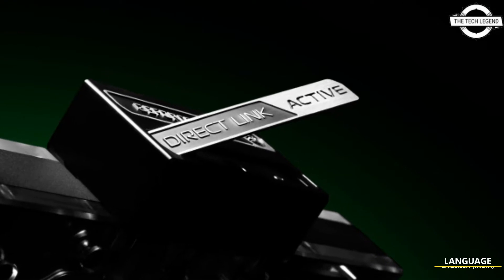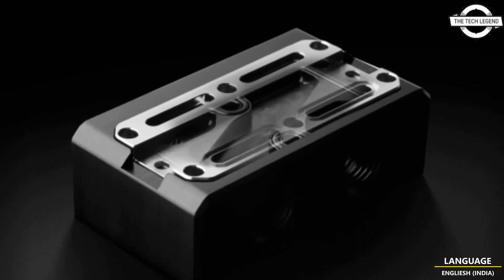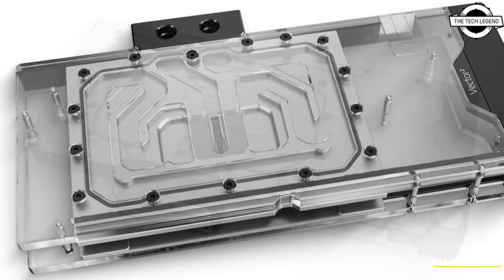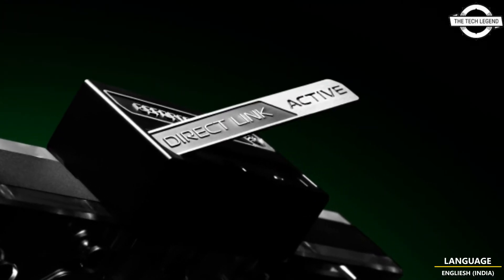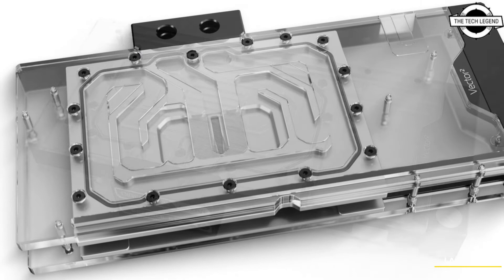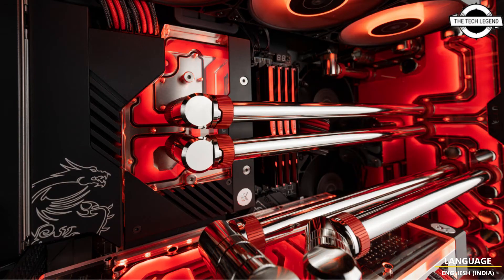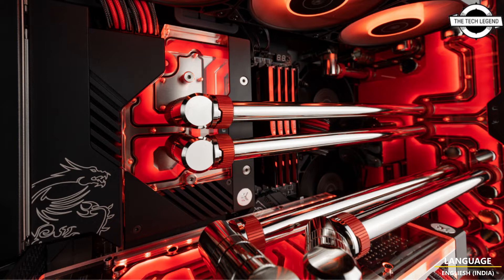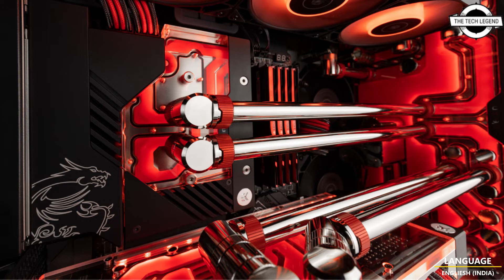EK-Quantum Vector² Trio RTX 4090 D-RGB GPU Water Block Launched For MSI RTX 4090 Gaming X & SUPRIM X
SIMILAR PRODUCT :

EK-Quantum Vector² Trio RTX 4090 is a single-package liquid cooling solution consisting of a Vector² series water block and a black-anodized aluminum backplate. As with the previous 30-series Vector² water blocks, its aesthetics are dominated by minimalist straight lines and the backplate coming around the side of the GPU to cover the PCB completely. The Vector² cooling engine combines the jet plate with a 3D-machined Plexi insert to improve flow distribution and thermal performance. This cooling engine is based on an Open Split-Flow cooling engine design, which proved to be a superior solution for GPU water blocks. It is characterized by low hydraulic flow restriction, meaning it can be used with weaker water pumps or pumps running on low-speed settings and still achieve top performance. EK took great care to achieve a symmetrical flow domain by utilizing an internal bridge to secondary components. This was done to ensure the cooling of secondary components without sacrificing flow distribution over the GPU core. All Vector² GPU water blocks use a thick 11 mm copper coldplate with a directly attached acetal terminal and a robust single O-ring top design. This simple construction provides confidence during customization and maintenance. They black-anodized aluminium backplate and a base that is CNC-machined out of nickel-plated electrolytic copper. The D-RGB LED lighting is deployed on the longest edge of the water block for improved uniformity and brightness. The PCB and diodes are concealed inside a clean aluminium extrusion. Tactile magnetic covers are used to conceal the terminal screws, which allows the rotation of the badge when the GPU is inverted inside the case.